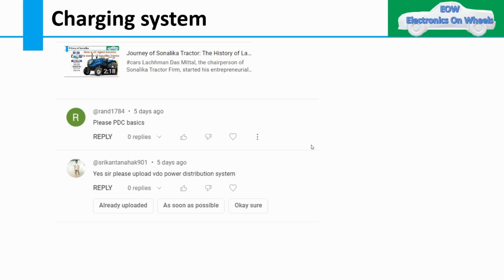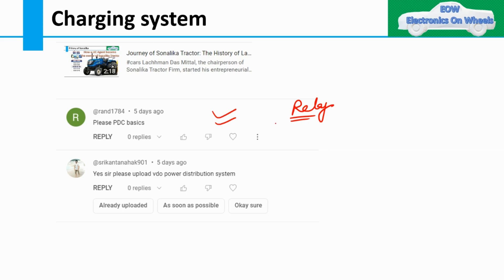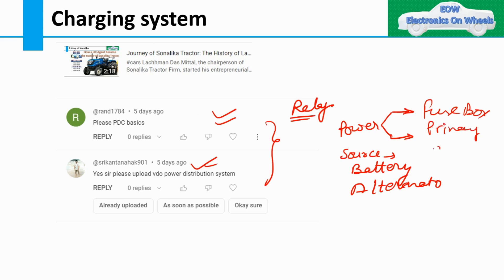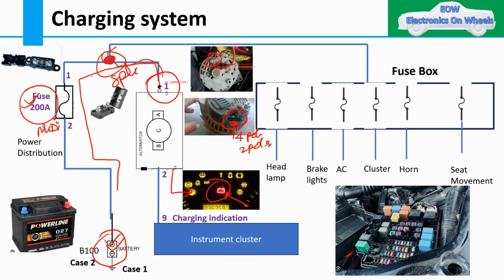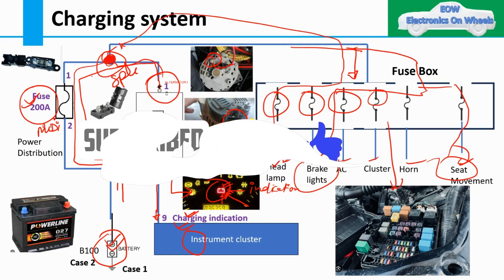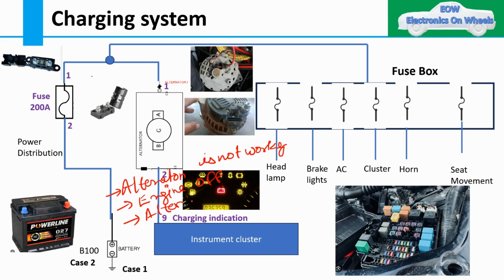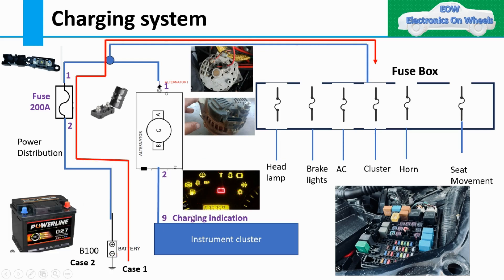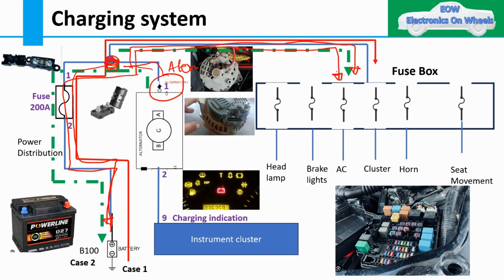Charging system part 2|| schematics||wiring Diagram|| Power distribution